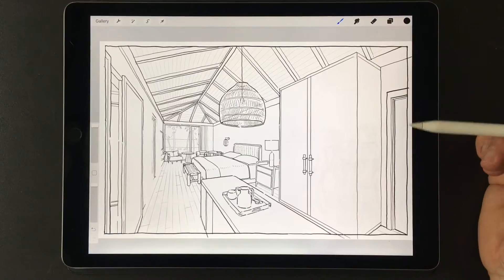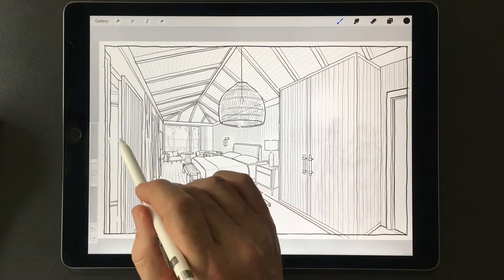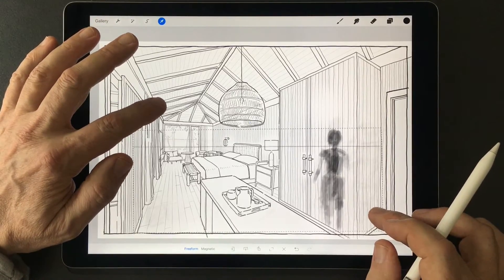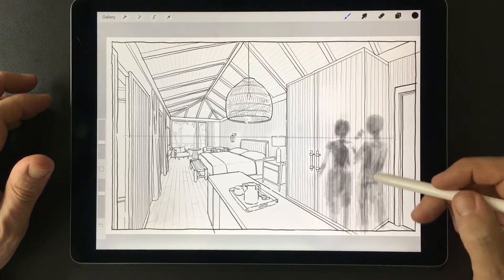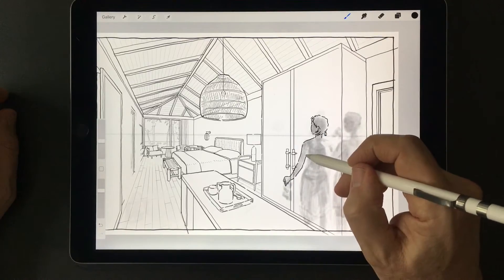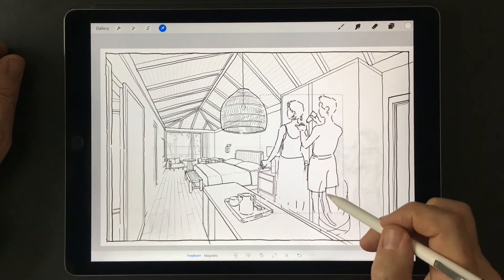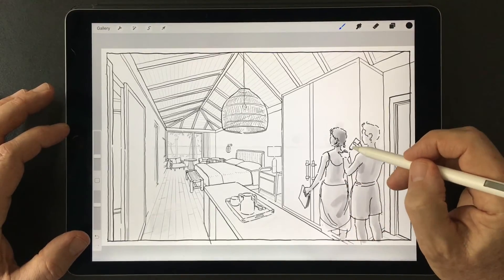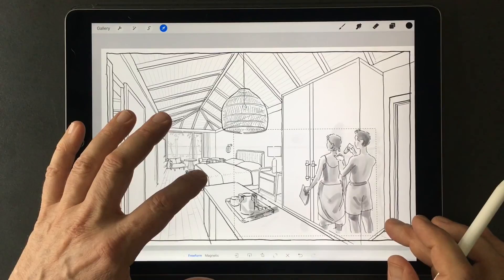Entourage With Procreate: Practical Steps To Add Hand-Drawn People To Your Renderings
Visualize and render simple figures that help the viewer enter the world of your design, while not distracting from the details.GIVE DRAWING TO SCALE A TRY! Download a free 1/4" Grid, Ruler and FF&E template

ABOUT ME